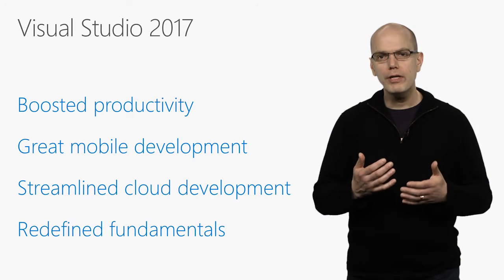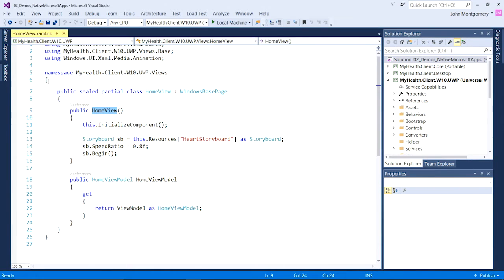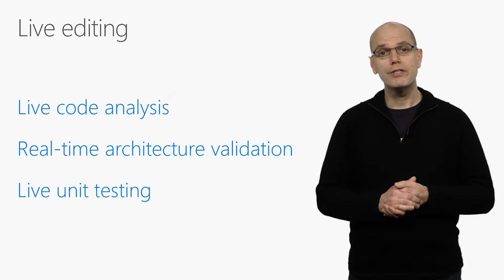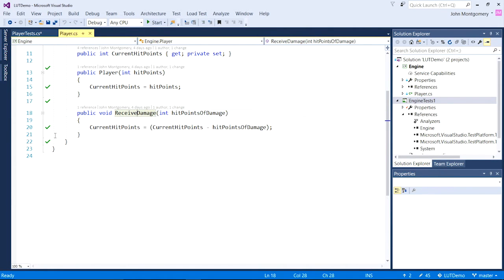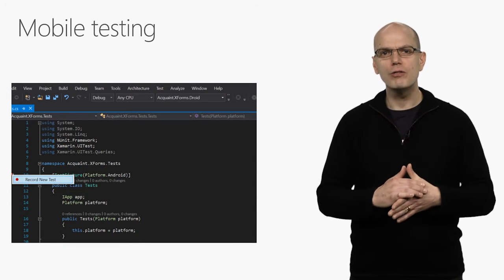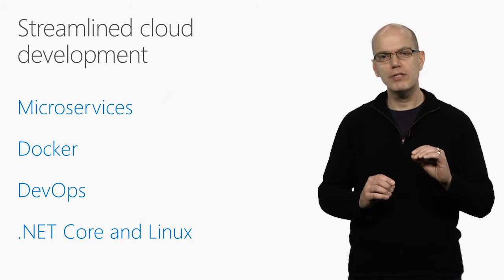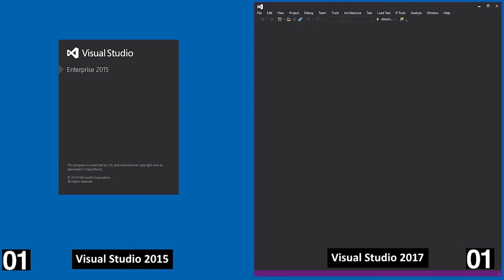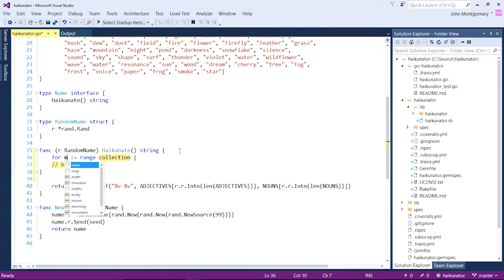Whats New features in Visual Studio 2017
Whats New features coming  with Microsoft Visual Studio 2017